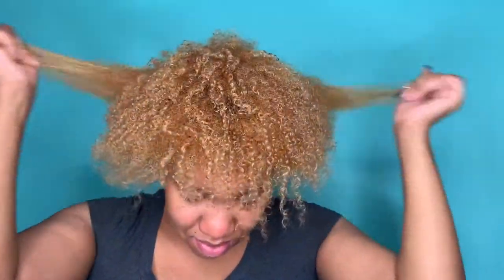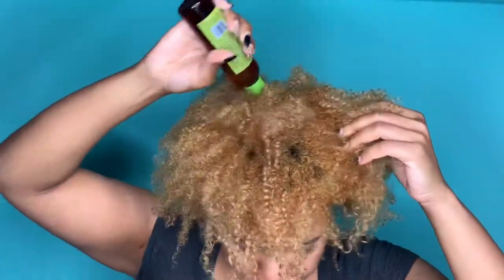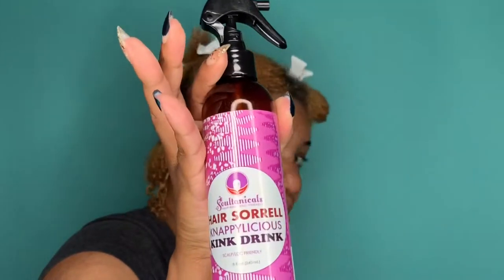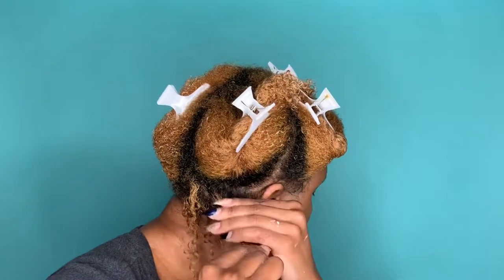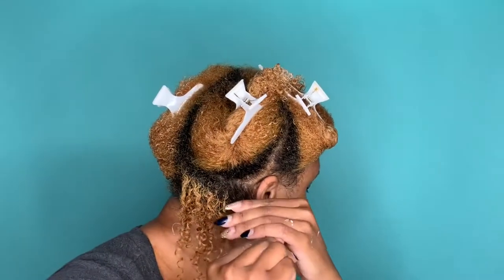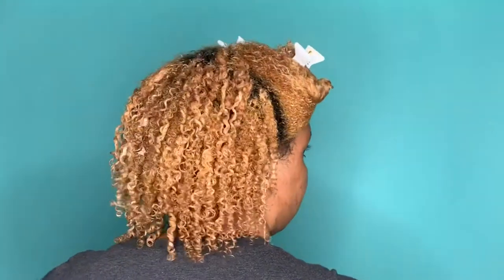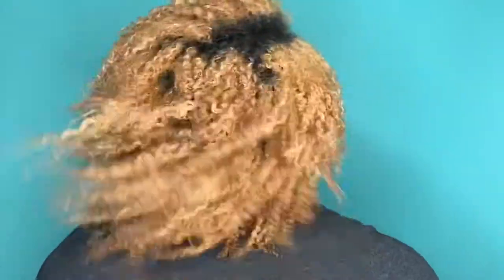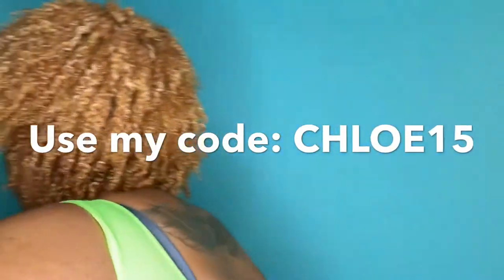POPPIN MOISTURE !! WASH N GO!! Using Hair Healthy Products| SOULTANICALS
If you have any comments or questions leave them down below I love to engage with my audience.